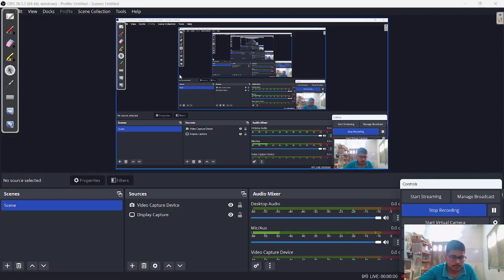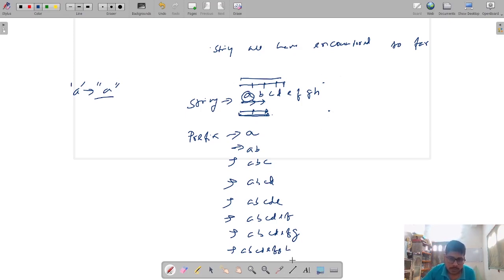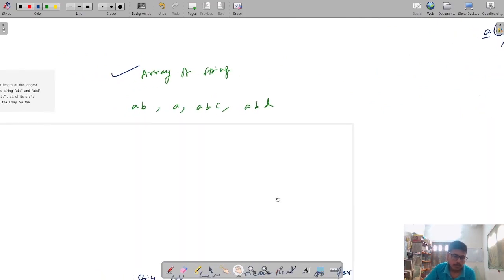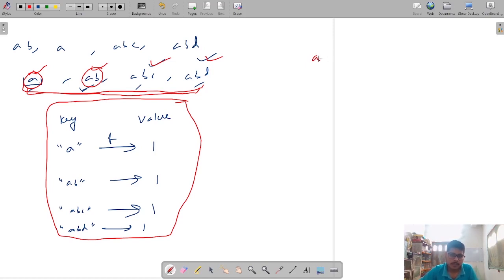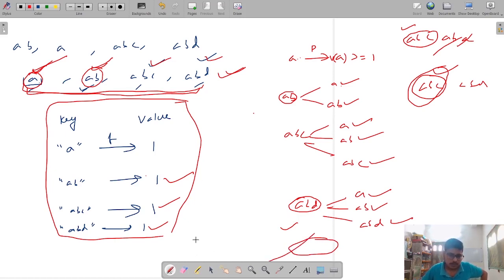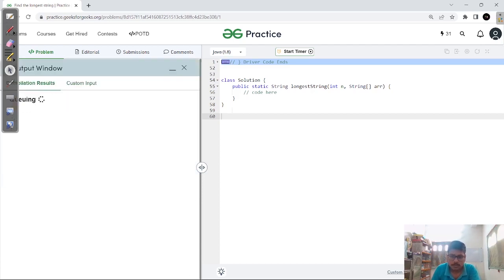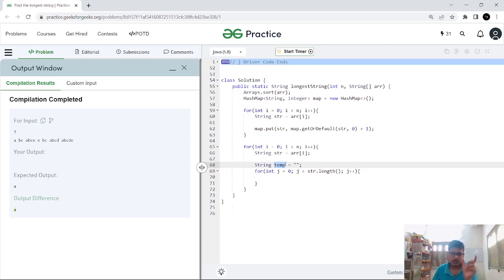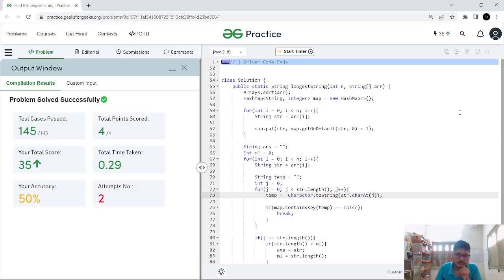Find the longest string | java | GFG | Problem Of The Day | 5 jan 2023